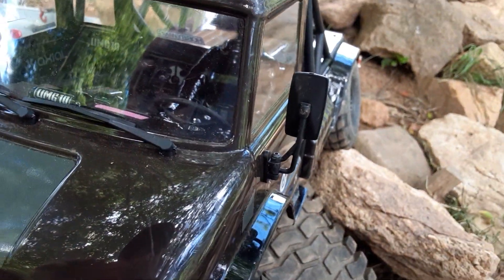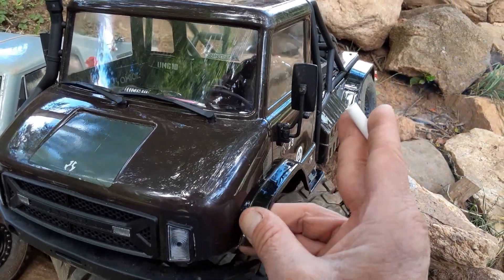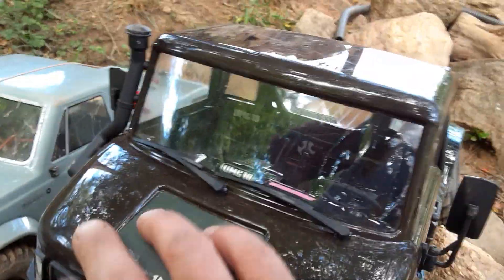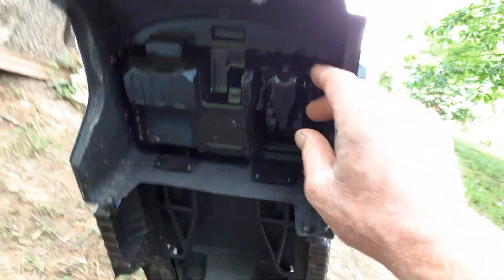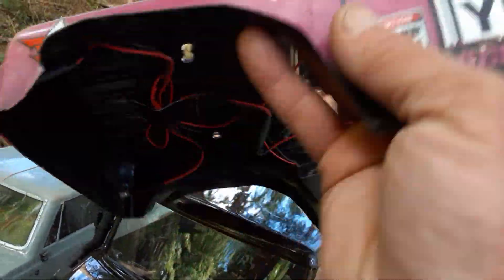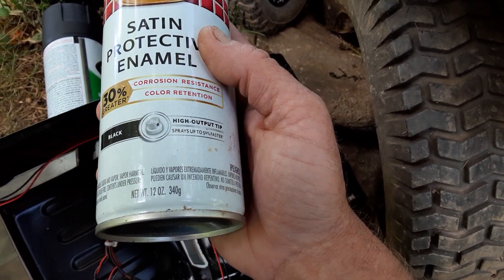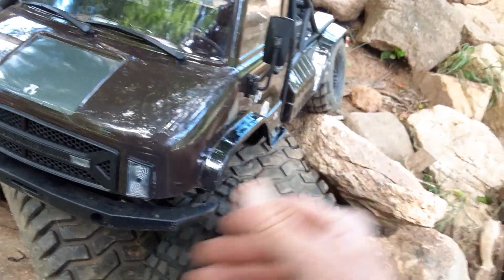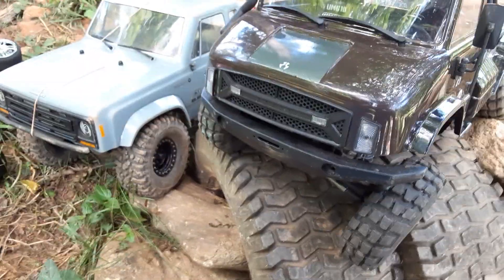Axial SCX10 II UMG10 builder's kit,,(WHAT NOT, TOO! PAINT WITH,!) I'm going to get a flat look ,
I'm excited about this one I did won't it to be a flat color so when I get it cleaned and clear..I  have a idea that may work,
    Will see what paint I use next I will